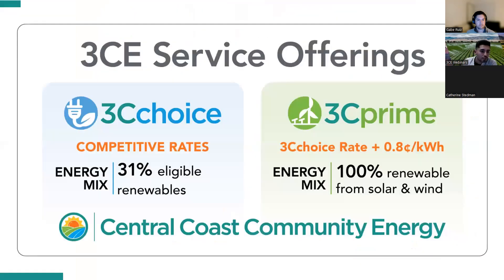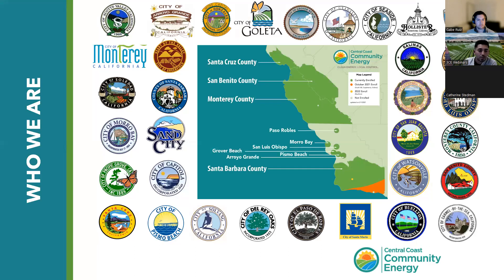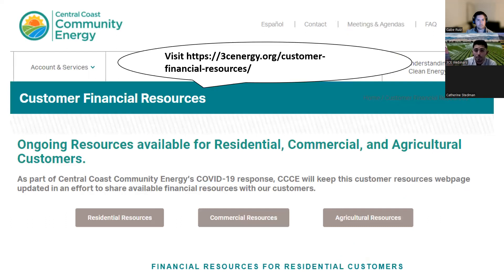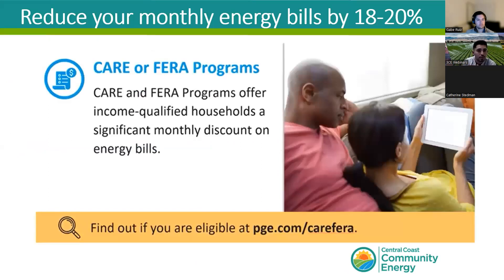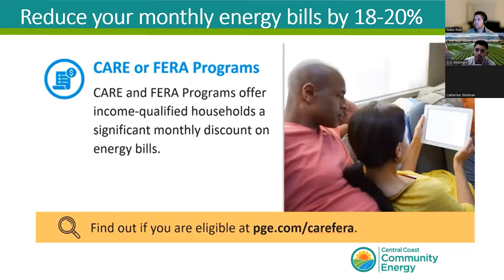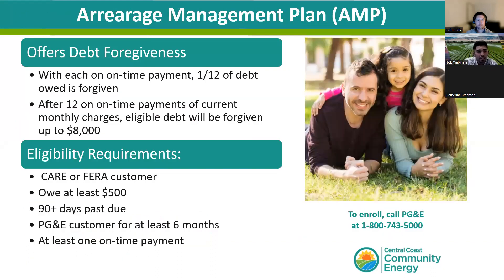How to Access Your CCCE Energy Data 1.25.2022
Interested in learning more about programs to lower your energy bill and forgive past debt? Want to access your CCCE energy usage, charges, and service offerings?

Tune into our past Zoom webinar that occurred on Tuesday, January 25 at 6 p.m. to learn about:

• Updates on bill and payment assistance programs for low-income customers (All Customers)
• Updates on energy programs such as Electrify Your Ride and Ag Electrification (All Customer)
• How to use the new CCCE Customer Account Portal to access your energy data (Residential PGE customers only).

CCCE Energy Updates are part of a monthly Zoom webinar series to inform customers about the latest updates and resources from Central Coast Community Energy. All webinars will be scheduled in English and Spanish on the fourth Tuesdays and following Thursdays.